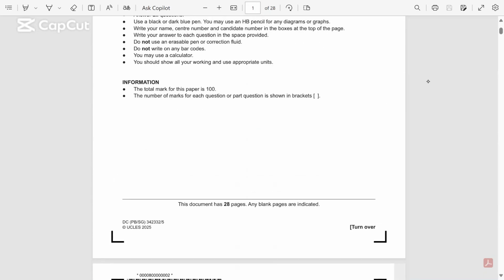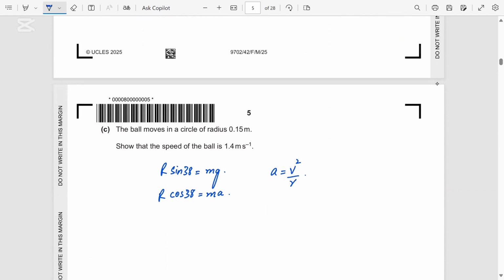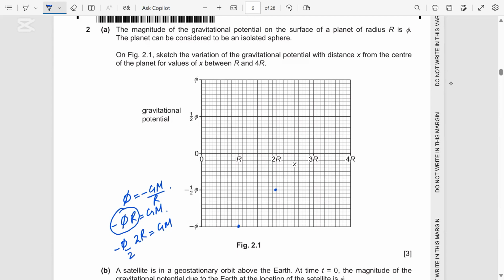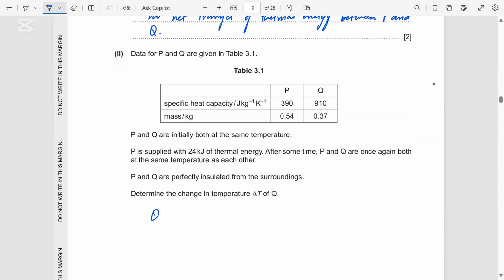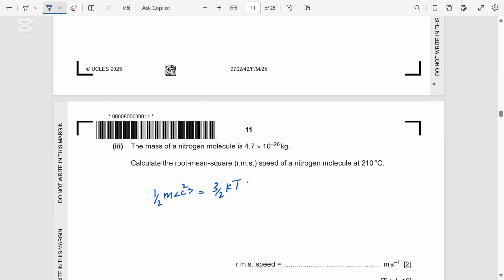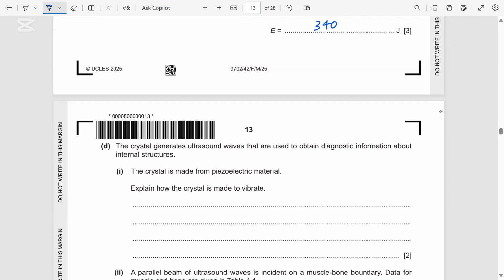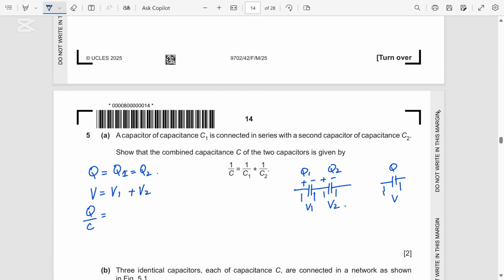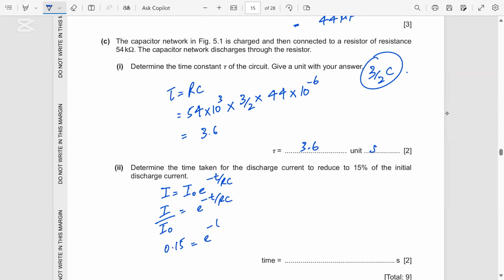Feb/March 2025|| Alevel Physics 9702- Part 1 solved (q1-q5)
In this video I have solved Physics Paper 4 9702 from q1 till q5.